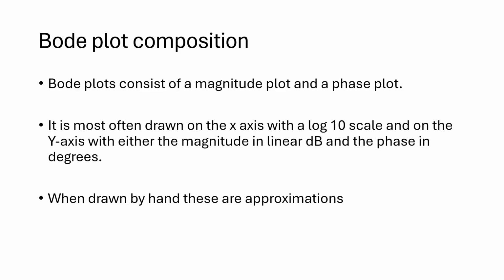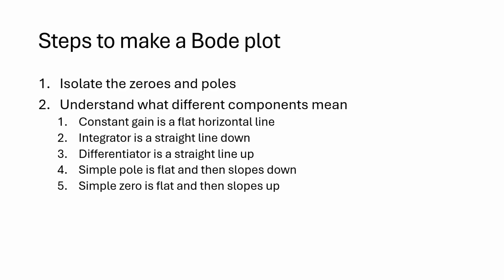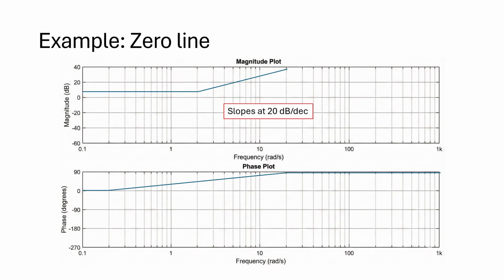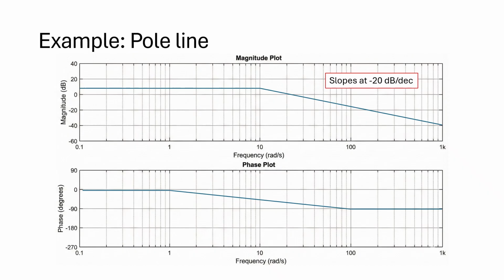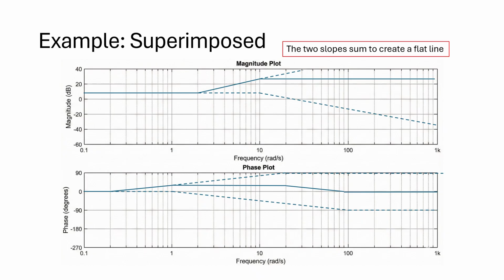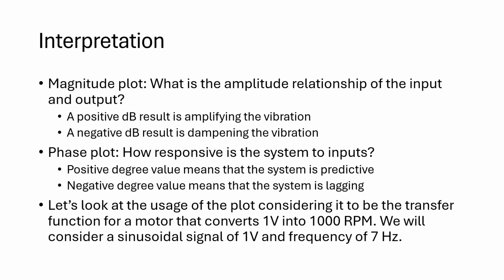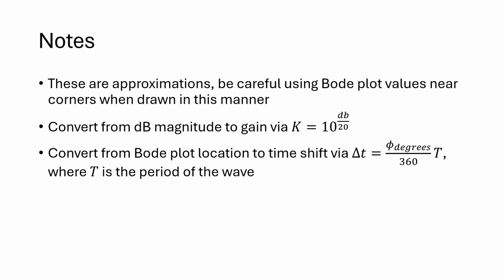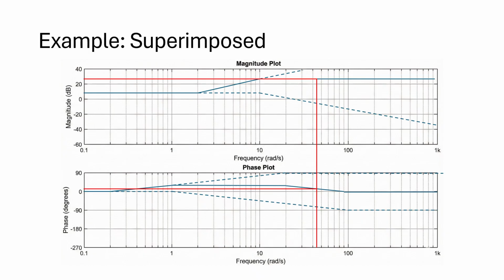Introduction to Bode Plots by hand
It may feel a bit slow, so consider viewing this at 1.5x speed.